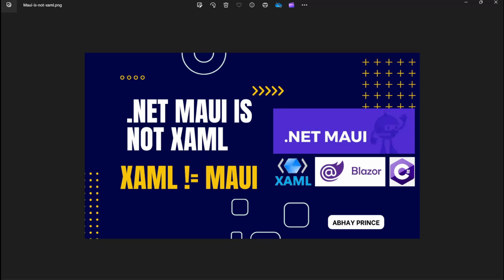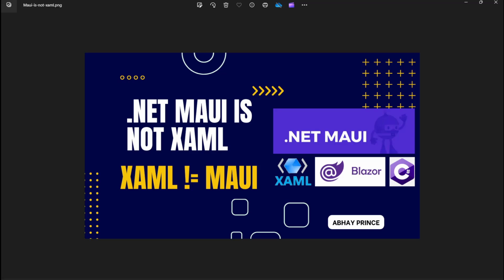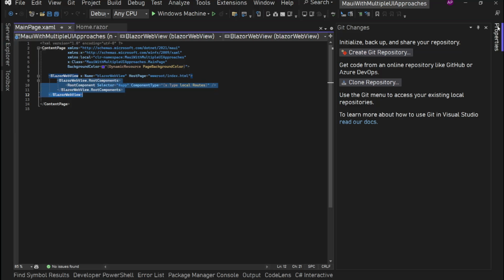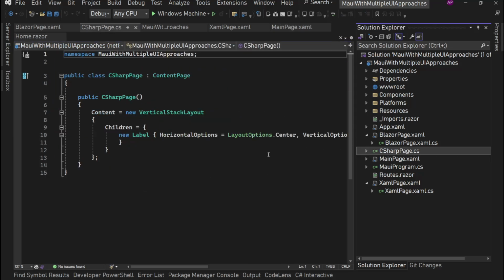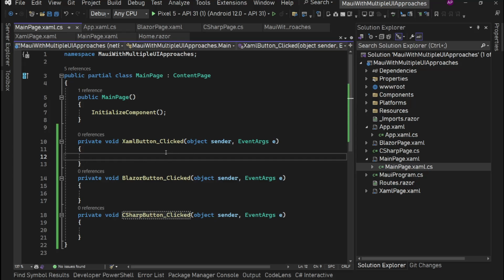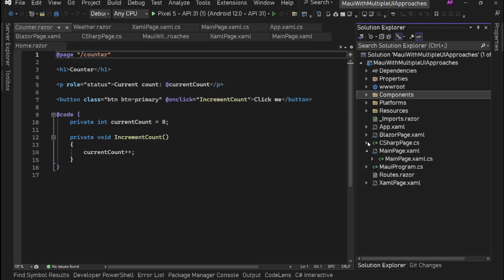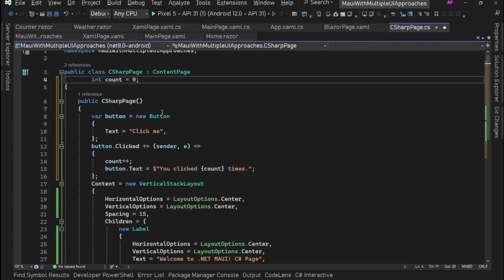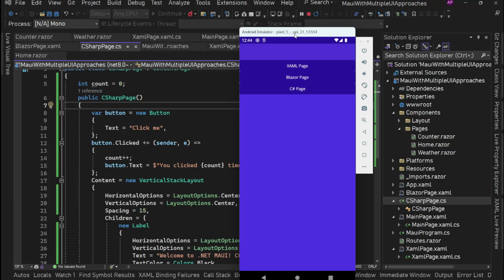.Net MAUI is not XAML | Different UI Design Approaches in .Net MAUI | Abhay Prince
Some people think .Net MAUI is just XAML, In this video I explained that .Net MAUI is not just XAML (and XAML is not .Net MAUI).
XAML is just a UI design approach we can use in .Net MAUI. There are other UI designing ways as well like Blazor Hybrid and designing UI with C# only.

Can we design UI without XAML in .Net MAUI
UI Design with HTML CSS in .Net MAUI
UI Design with Blazor in .Net MAUI
.Net MAUI Blazor Hybrid UI Design
UI Design with C# (C-Sharp) only in .Net MAUI